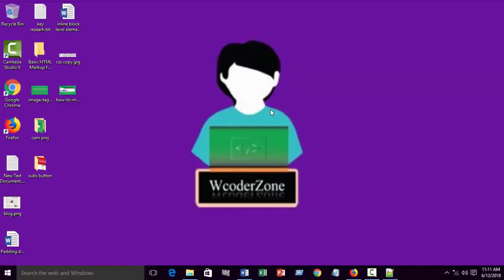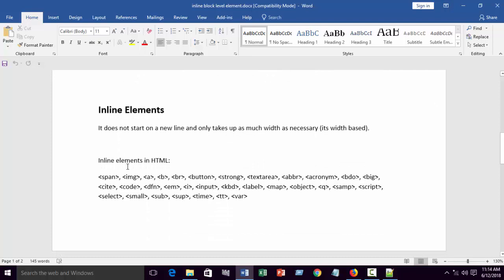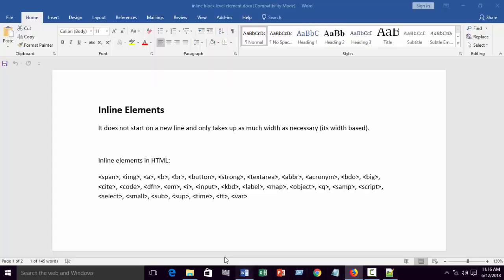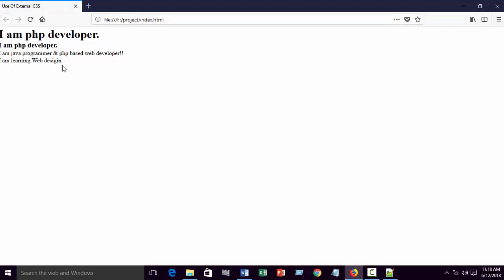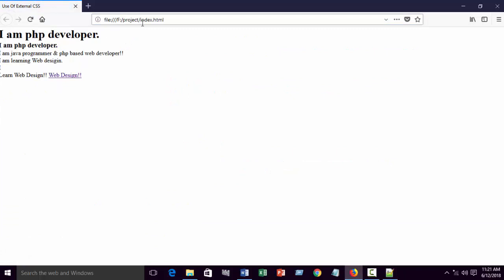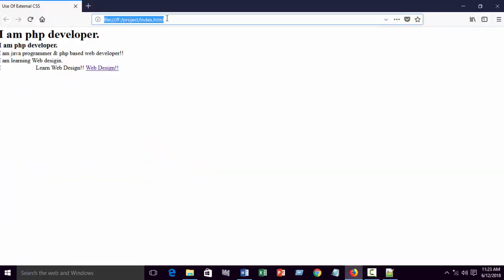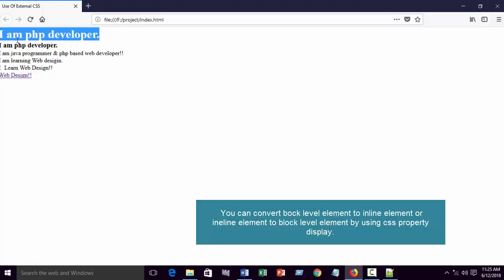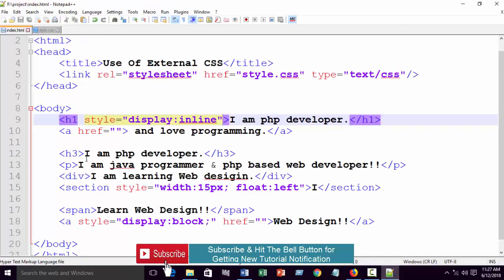Block Level Element vs Inline Element in html - html tutorial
From this video, you will learn about html bock level element and inline element. I mean what is the difference between block level element and inline element in html.

If you are beginners at web design so you must need to learn & have clear conception about html block level element and inline element. So see this video completely to learn block level vs inline element with example.

go to this below link to see all block level element and inline element list at a time: